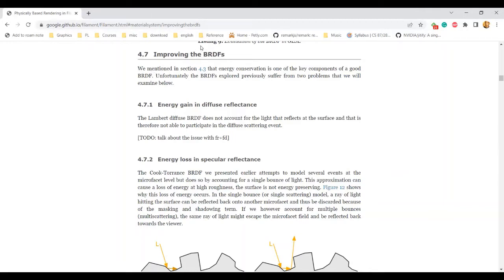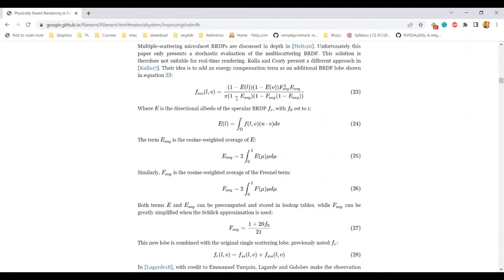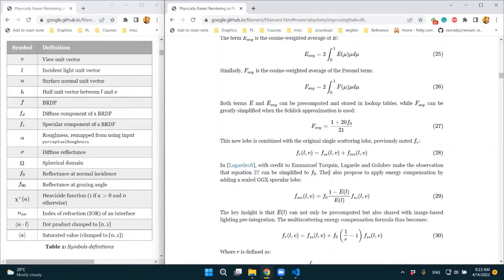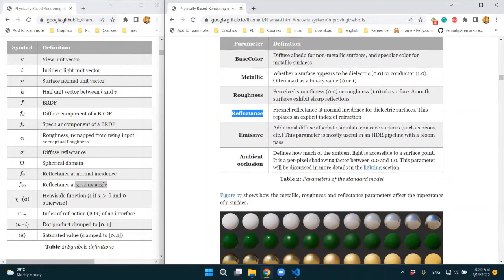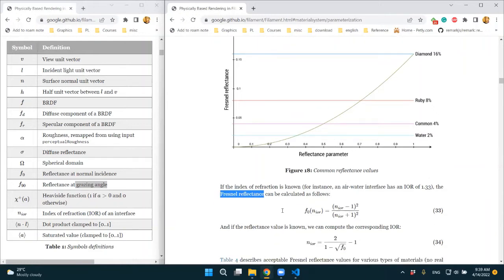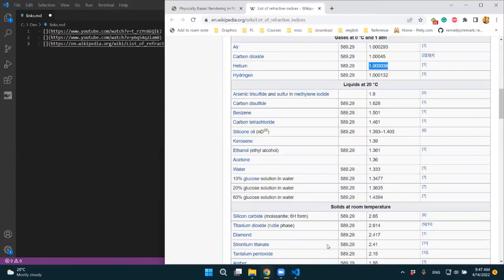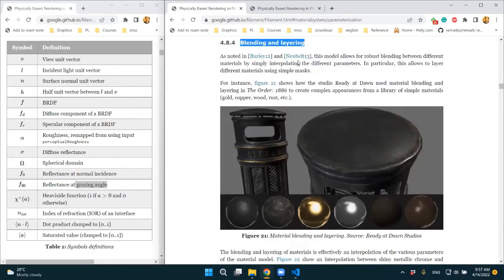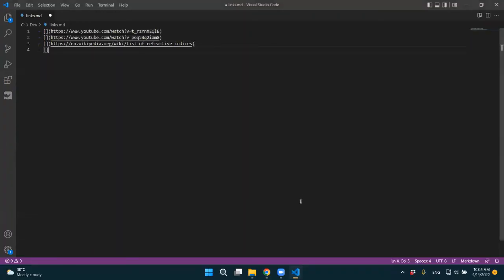Group Read of Physically Based Rendering in Filament Chapter 4.7-4.8 [2022-04-13]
This week we continue to have a group reading of the "Physically Based Rendering in Filament" documentation. This time we cover chapters 4.7 and 4.8